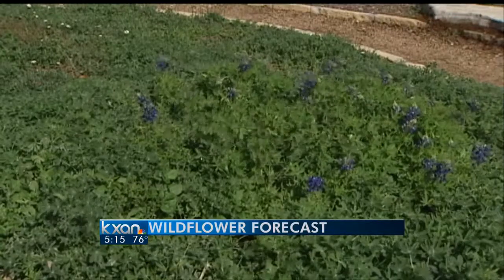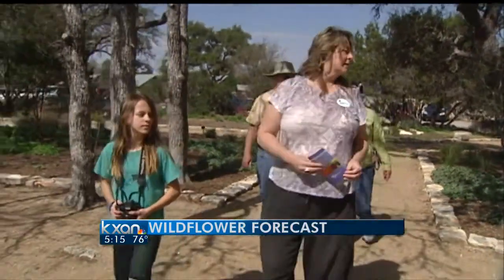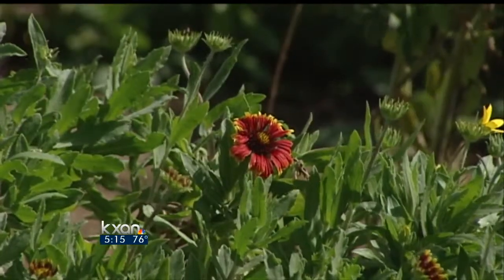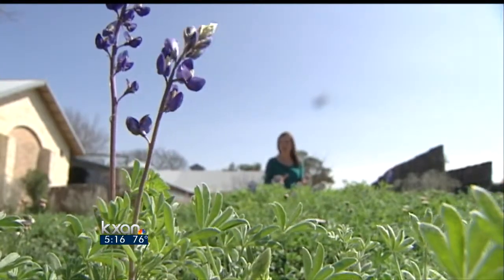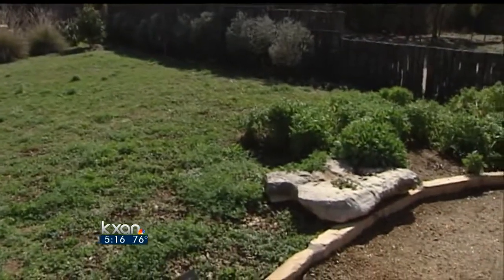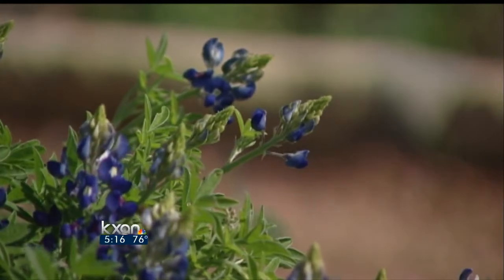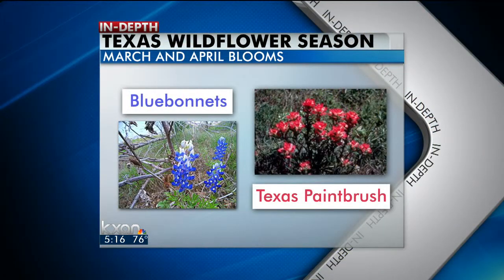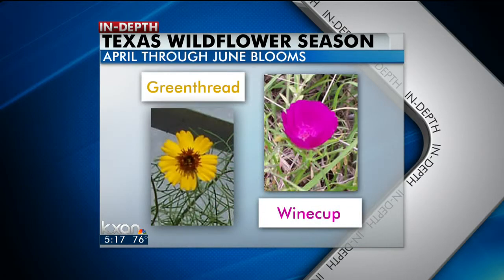Wildflower season getting an early start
Due to the dry fall season, there may not be as many wildflowers as is typical.